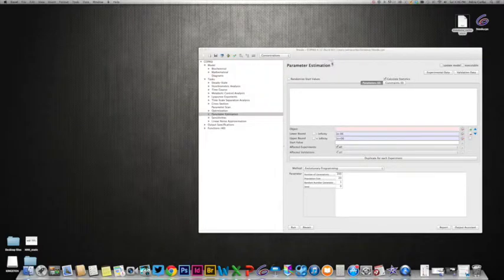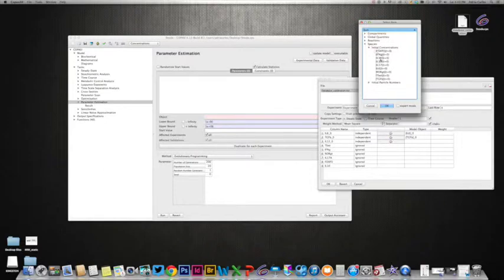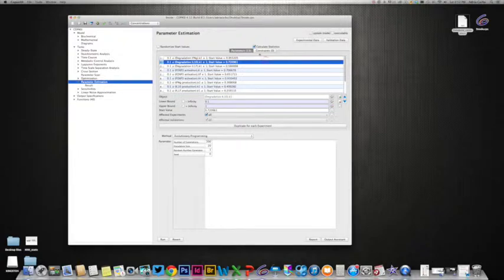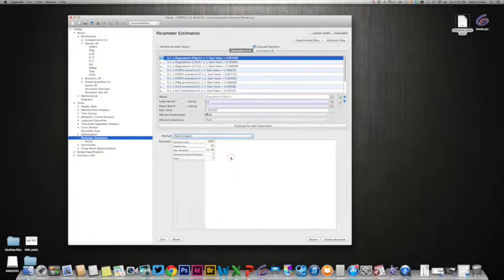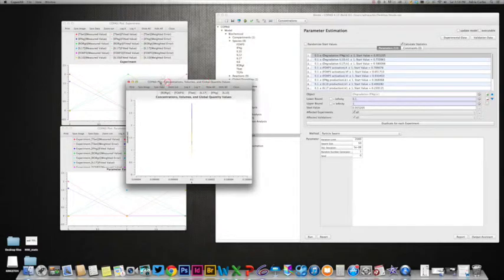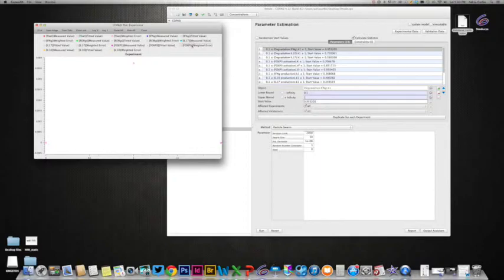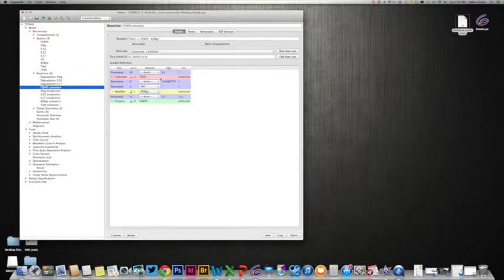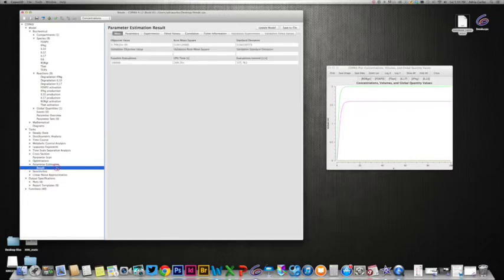5 Parameter estimation